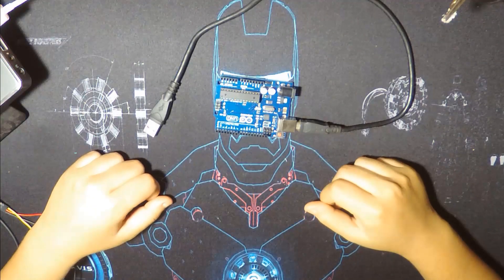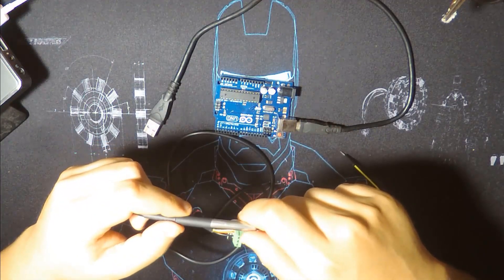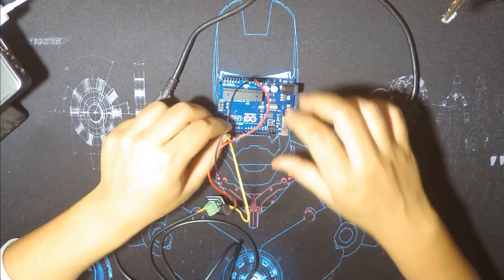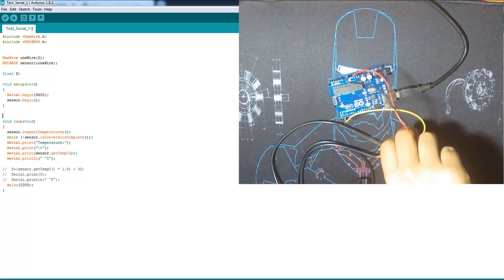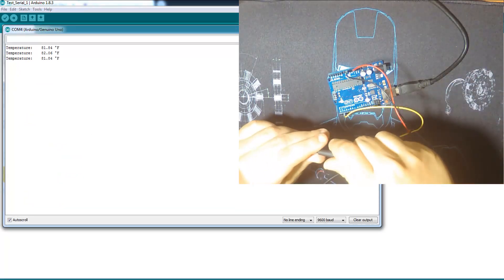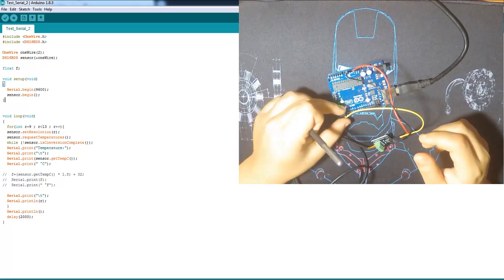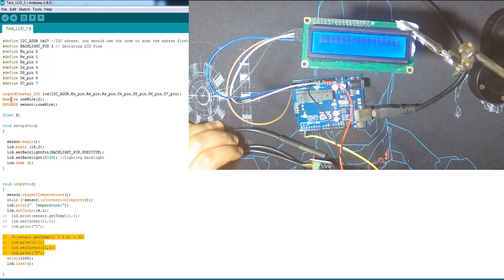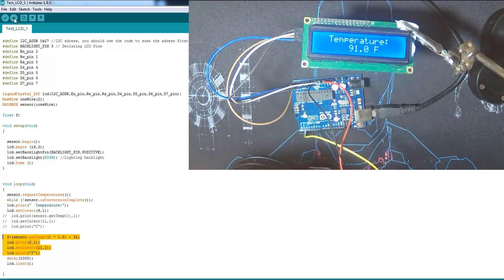Measure Temperature with DS18b20 + Arduino + LCD (°C/ °F)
Hello, this tutorial is about interfacing Temperature sensor digital sensor DS 18b20 with Arduino Uno board and LCD i²c screen, first we check it with serial monitor and test multiple resolutions, then add LCD i2c to show the temperature ine Celsius and Fahrenheit, it's an easy and simple tutorial.